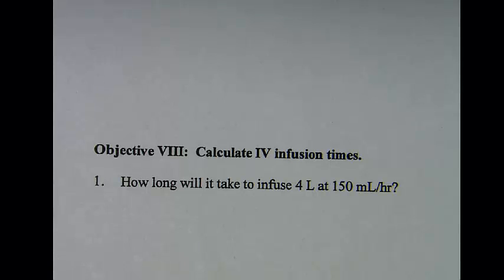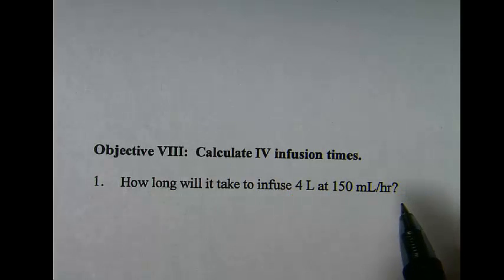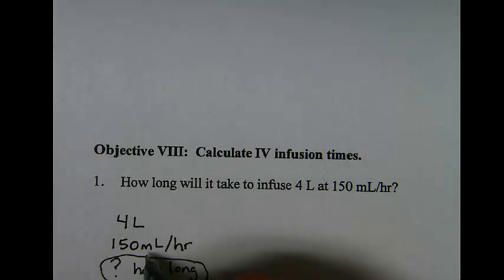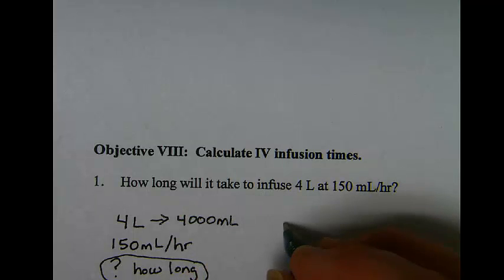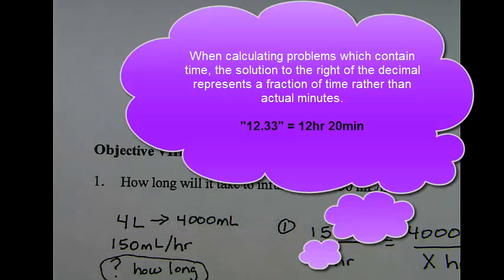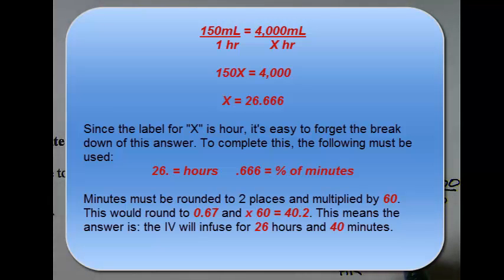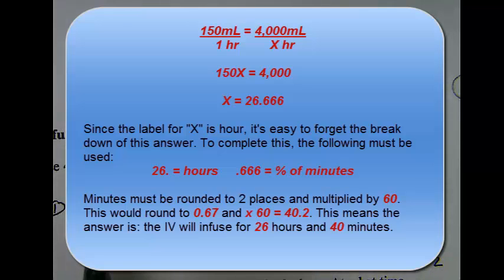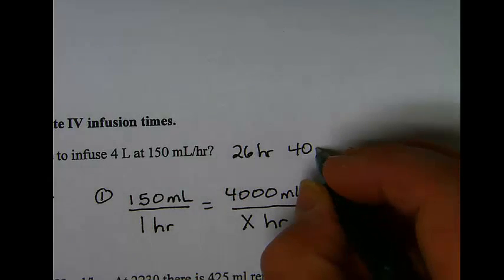Objective 8 Drug Dosage - Time calculations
This basic example of objective 8 shows how to use a given volume of IV fluid and a flow rate and figure the run time to the minute.